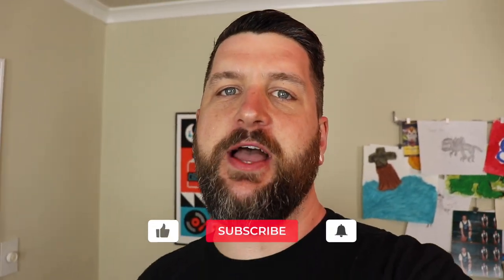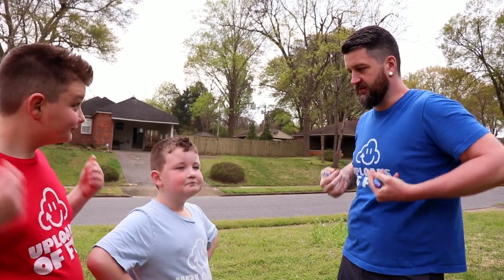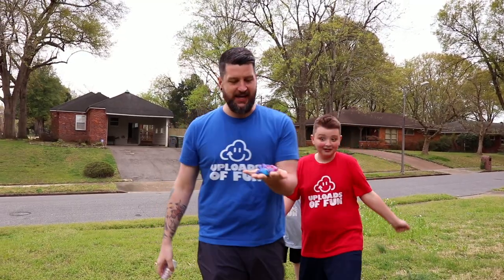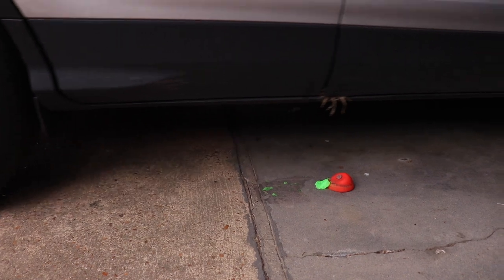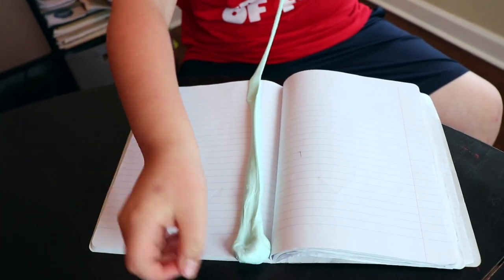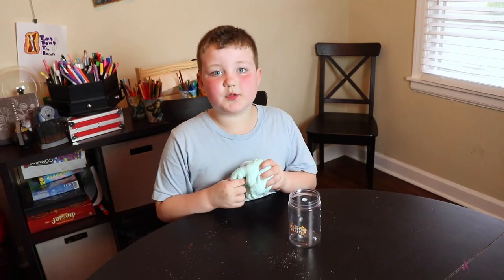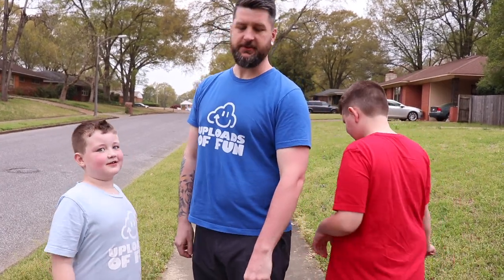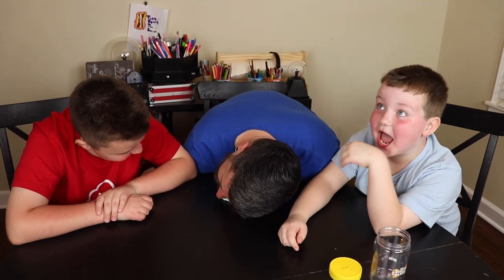Get Schooled in Slime with Uploads of Fun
What is slime used for in real life? Today on Uploads of Fun we explore the many mysteries of Slime! From funny slime jokes, playing catch with unicorn poo to using Ryan's Toy Review Mystery Goo for milk on cereal, we've got it all. Can you even walk your pet slime? Don't forget the king slime of the day Elasti Plasti. Saturday slime day even watch this as part of your daily slime videos.

Uploads of Fun is our family YouTube channel. The Uploads of Fun family includes Josh, Rachel, Jackson, and Calvin. Our goal is to make content for the whole family to enjoy. Our funny kid friendly videos will always have clean content. If it’s uploaded on this channel you can guarantee it will be fun. Always remember “Fun is a language that we all speak, download some today”.

► Our Website (it’s really just a link back to our YouTube Channel)
► X-Box Gamer Tag: Uploads of Fun